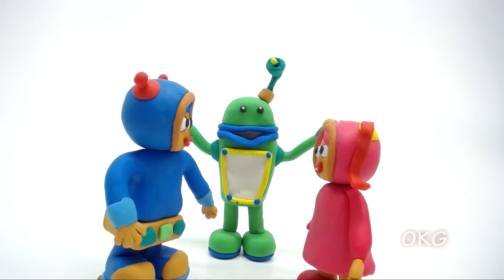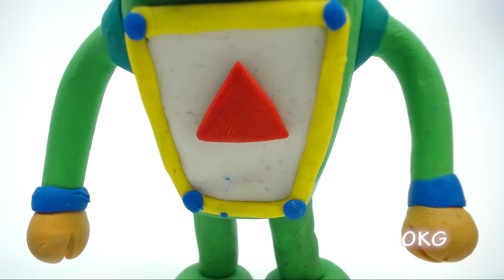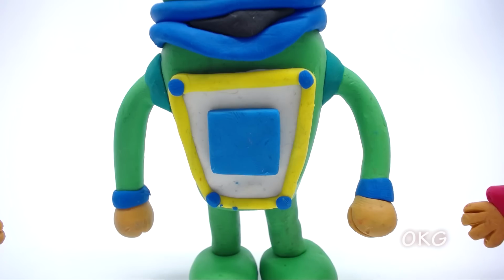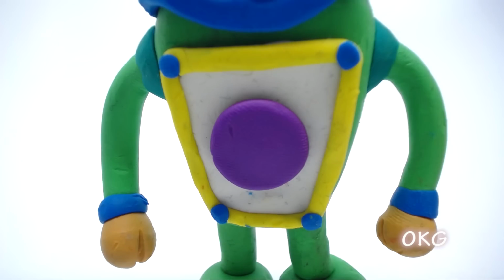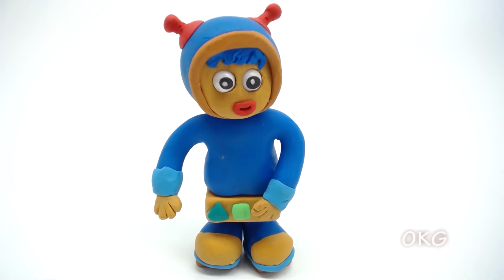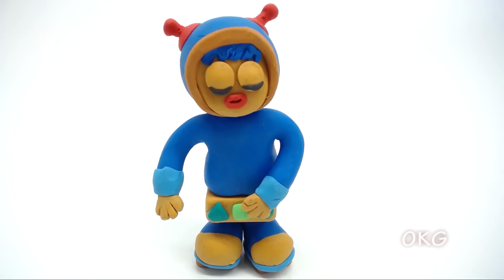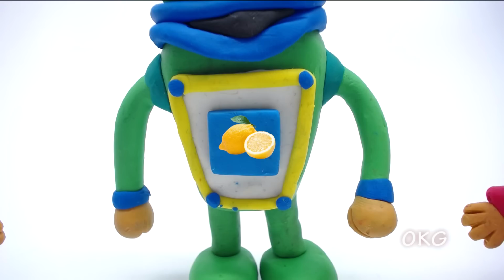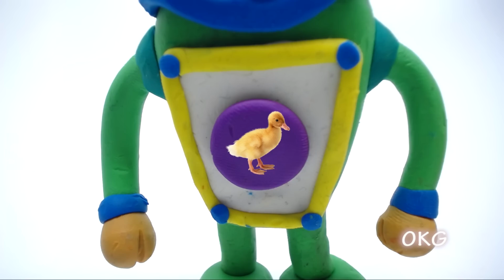Baby Batman Learn Colors Superhero Kids Video Stop Motion Play Doh Animation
Who’s ready for some colorful fun with Baby Batman?

In this exciting stop motion animation, watch as Baby Batman learns colors using Play Doh! Perfect for kids and superhero fans, this video combines learning and play in an entertaining way. See Baby Batman navigate a fun-filled world of bright colors, engaging kids in a playful and educational experience. Join us in this superhero adventure that’s sure to delight young viewers!